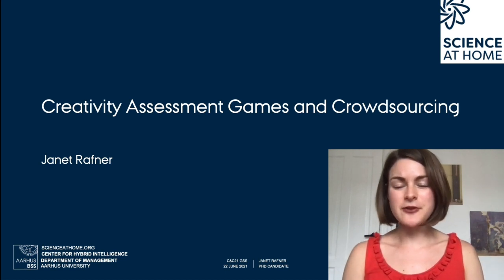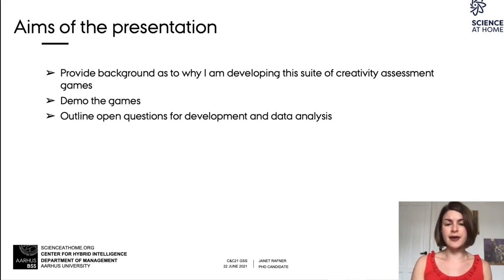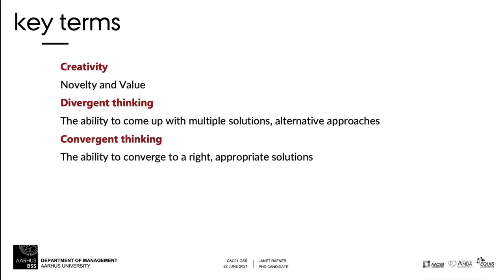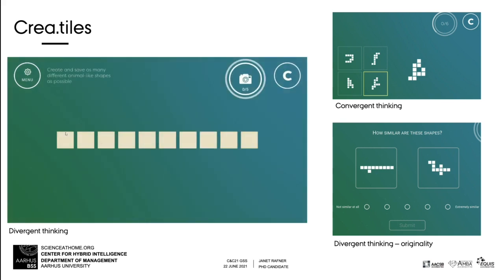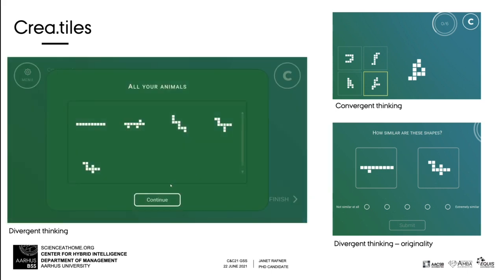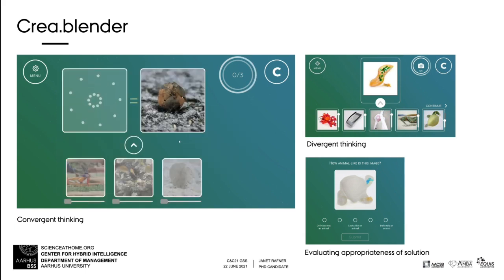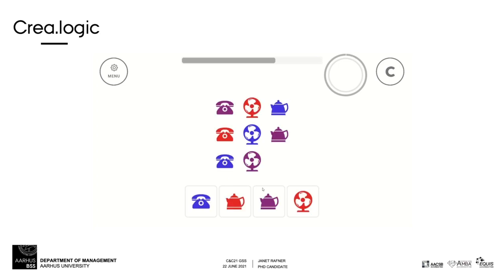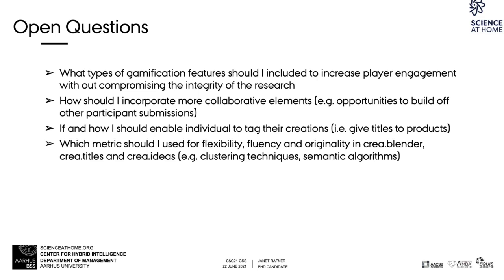Digital creativity assessment games and crowdsourcing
Janet Rafner

C&C '21: ACM SIGCHI Conference on Creativty & Cognition
Session: Graduate Student Symposium

Abstract
Digital games used to assess creativity represents an emerging but underexplored topic. These games could allow for the combination of scalability through crowdsourcing and potentially higher ecological testing using fine-grained data acquisition from more natural settings. This development could also provide a promising a testbed for exploring human-AI creativity. However, success both in the design and implementation phases hinges on the games being both valid instruments for measuring creativity as well as engaging enough for the general public to want to play. This paper presents my initial PhD work focused on designing CREA: a suite of freely accessible digital games and tasks to understand and assess creativity. First I describe the CREA games and tasks, then discuss my considerations and challenges for operationalizing creativity within the games, present initial participant feedback, and discuss future work.

Pre-recorded presentation videos from the ACM SIGCHI Conference on Creativty & Cognition, July 22-23, 2021